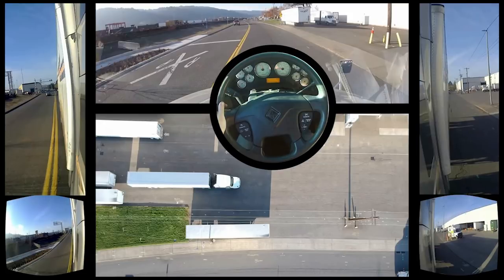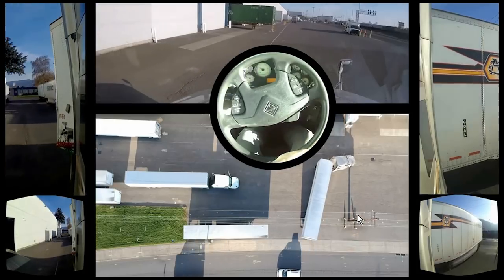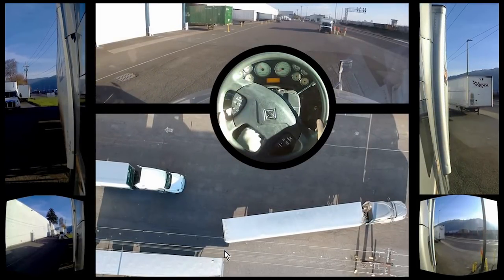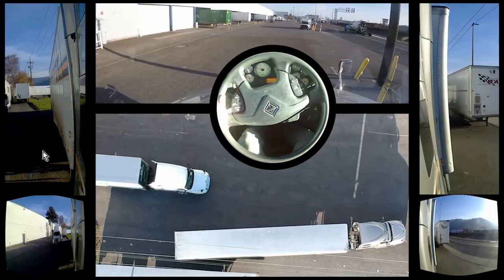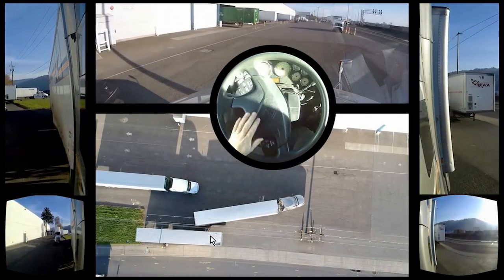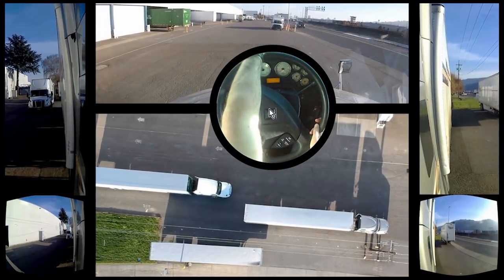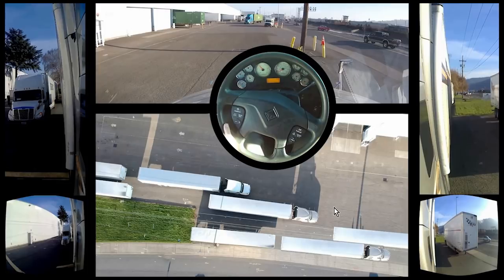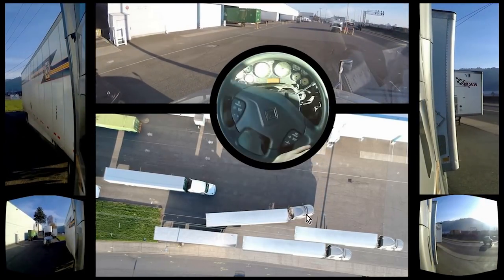Tip#6 - Parallel Parking a Truck and more